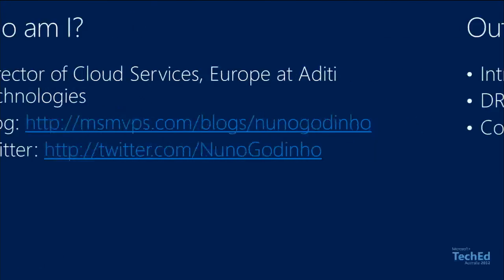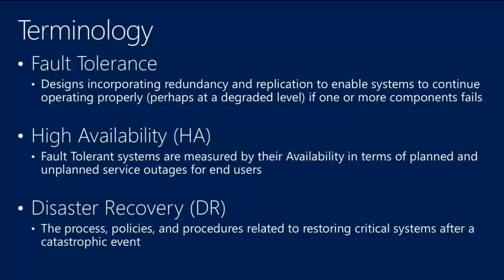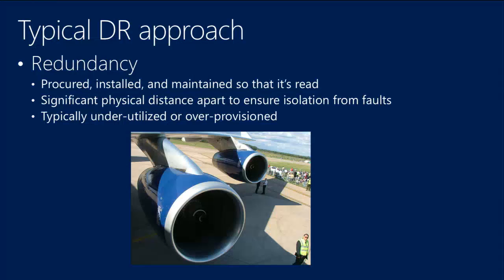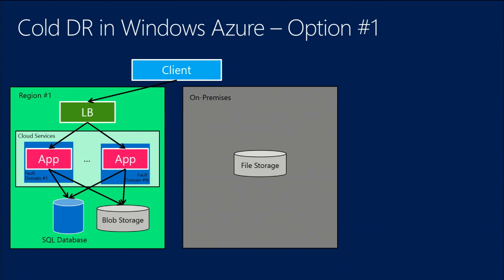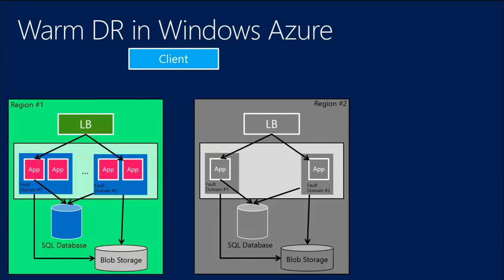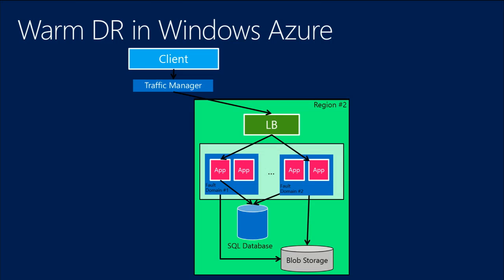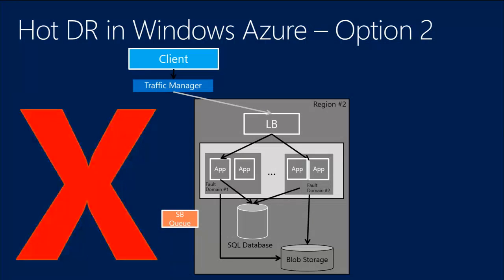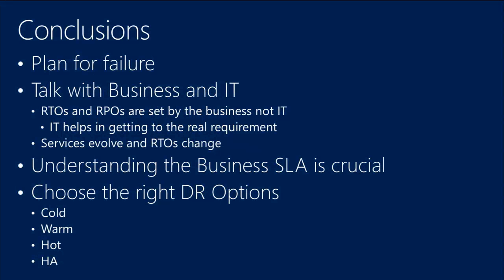TechEd North America 2013 Designing and Building Disaster Recovery Enabled Solutions in Windows Azur